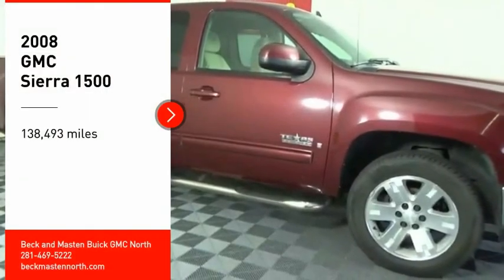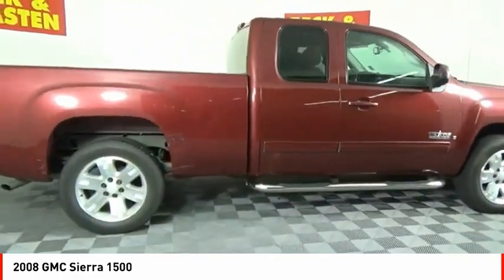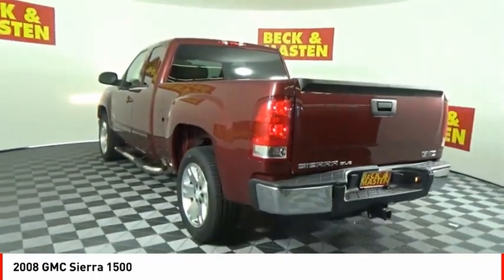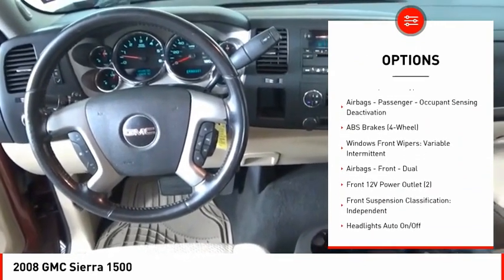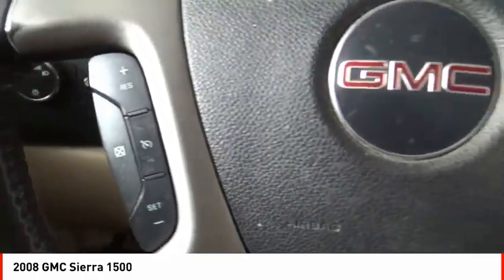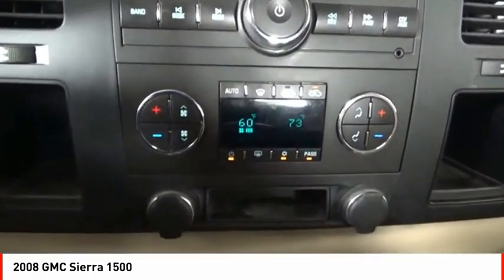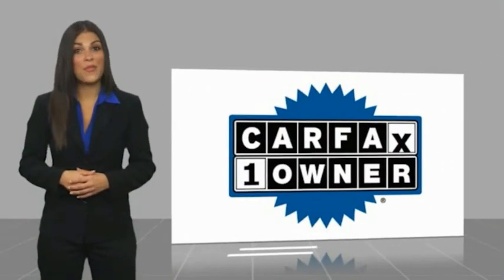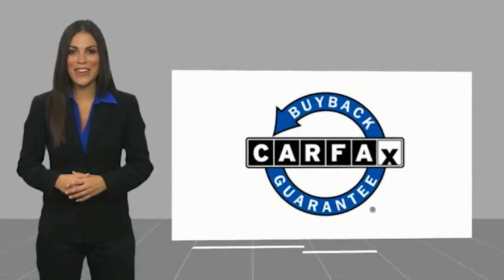2008 GMC Sierra 1500 Houston TX 375735A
2008 GMC Sierra 1500

You can't go wrong with this Dark Crimson Metallic 2008 GMC Sierra 1500.  It comes with a 8 Cylinder engine.  We're offering a great deal on this one at $13,922.  For a good-looking vehicle from the inside out, this extended cab pickup features a sleek dark crimson metallic exterior along with a dark titanium interior.  Call or visit to talk with one of our vehicle specialists today!